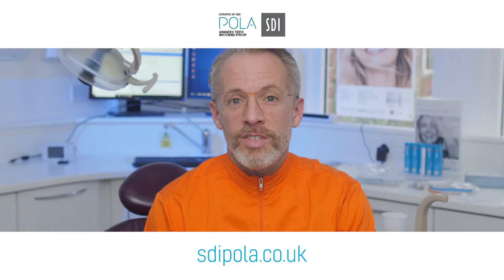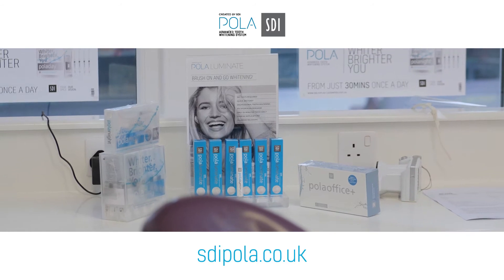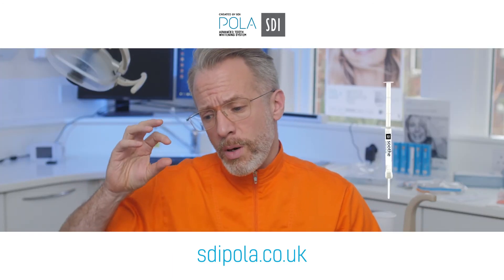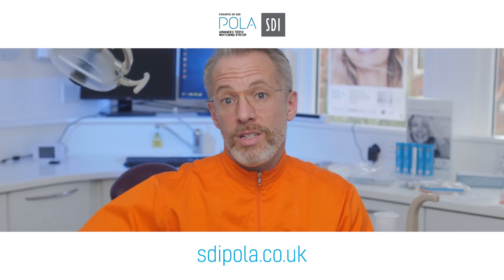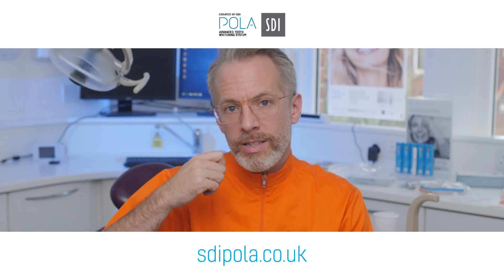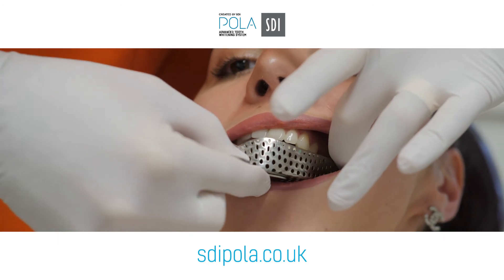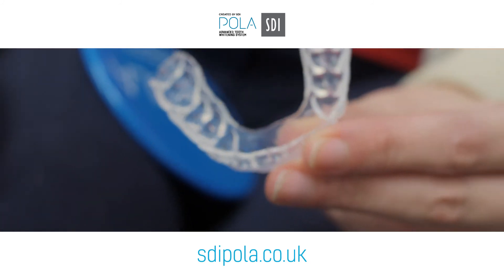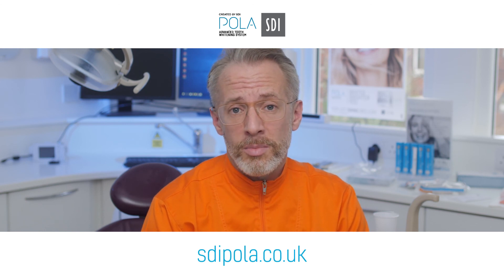SDI pola tooth whitening system - Testimonials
Dentist Ben Atkins BDS and Miss Universe GB finalist Amy Duckworth talk about their SDI pola journey and why they recommend the advanced tooth whitening system.